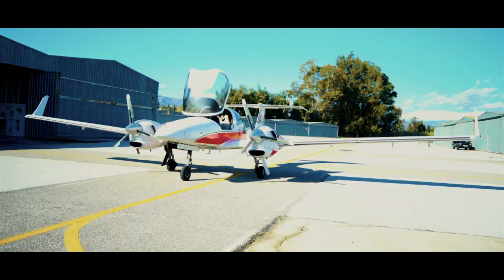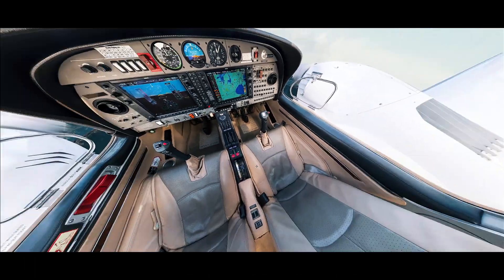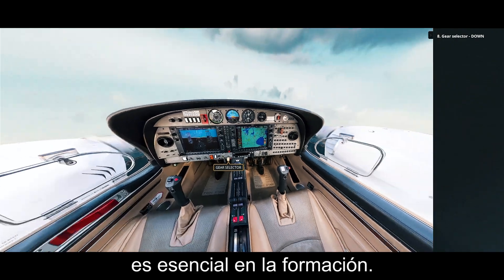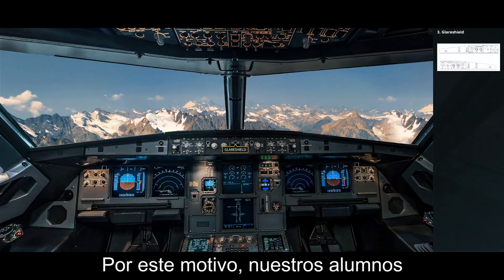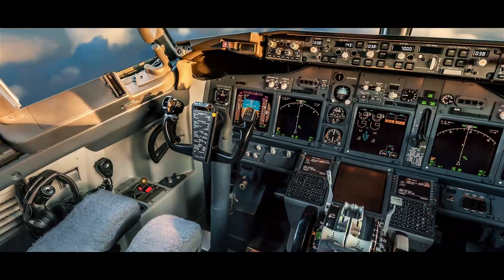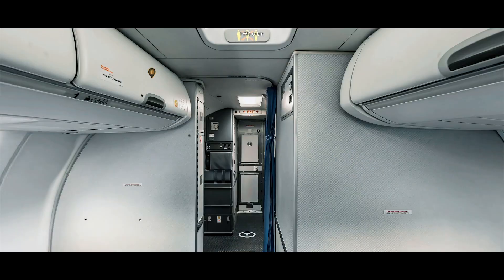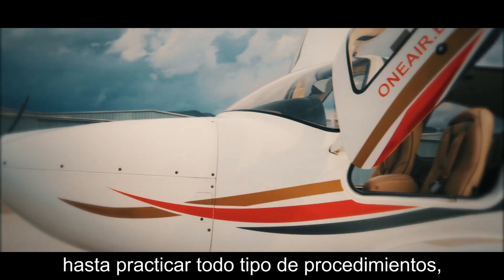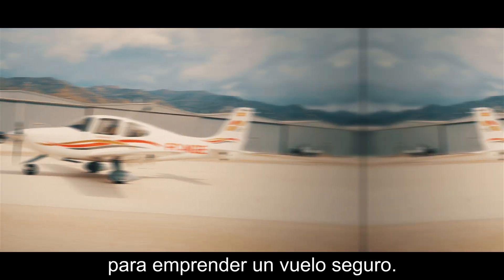Nueva Plataforma VR 360 Interactiva: ¡Estudia en 360º! | One Air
🇪🇸. One Air de nuevo a la vanguardia: ¡Estudia en 360 grados!

Somos conscientes de la necesidad que tienen los futuros pilotos del mañana. Por eso acabamos de desarrollar y hemos estado trabajando durante los últimos meses en nuestra plataforma interactiva 360 VR que estará disponible para nuestros alumnos en los próximos días. Podrás aprender todos los procedimientos directamente y de forma interactiva de nuestra amplia flota de simuladores y aeronaves. Os dejamos un avance!

Bienvenido a la aviación, bienvenido a One Air

🇬🇧  One Air as a benchmark in aeronautical studies: Study in 360 degrees!

We are aware of the needs for our pilots. That is why we have developed during the last months on our interactive 360 VR platform that will be available to our students in the coming days. You will be able to learn all the procedures directly and interactively from our extensive fleet of simulators and aircraft. Enjoy!

Welcome to aviation, welcome to One Air